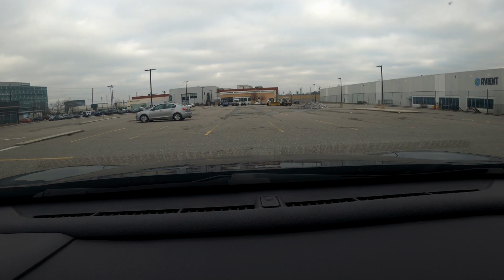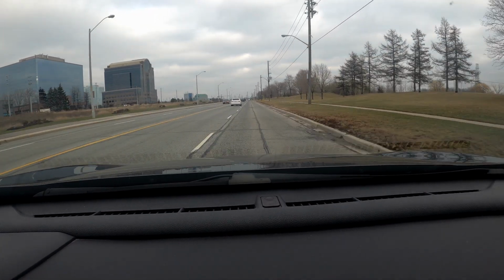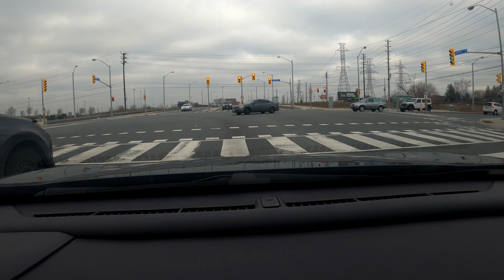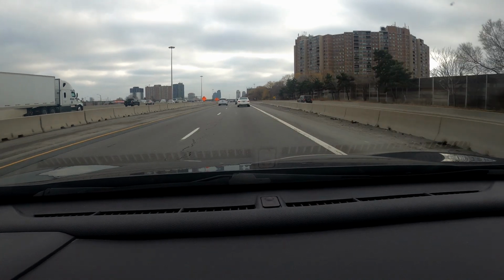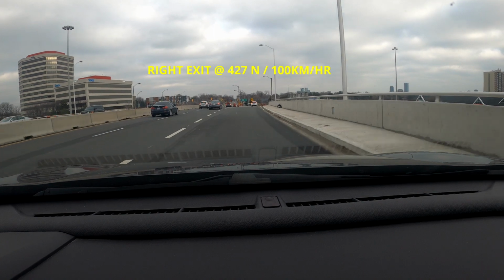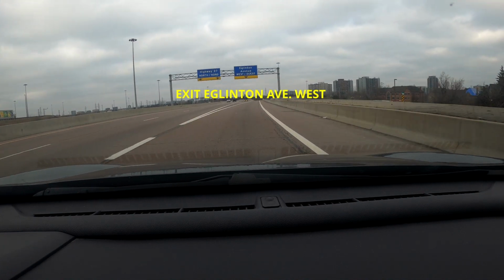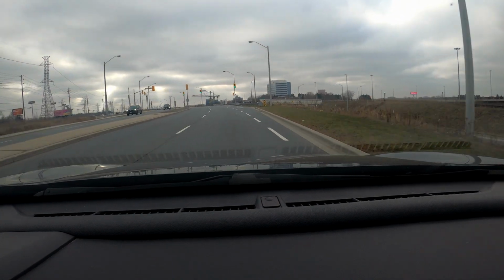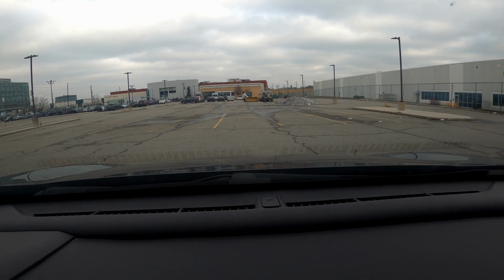G TEST ETOBICOKE 2023 / NEVER FAIL YOUR G DRIVING TEST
This is a complete tutorial to show you how to drive on your G driving test . It is actually REALLY EASY, but it does takes practice. This video shows you the steps, direction, road that are involved, but you have to devote the time to practicing the essentials. Start by focusing on your scanning, observation and assessment, starting to get the car rolling in first gear,. You will never fail if you watch and follow advices that I share in this helpful video!